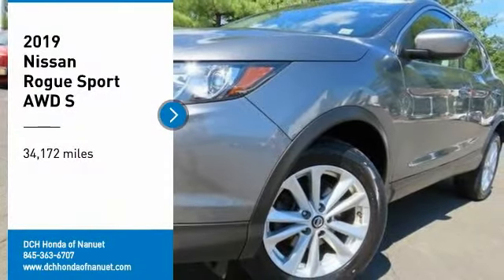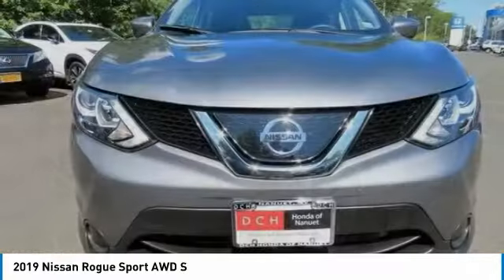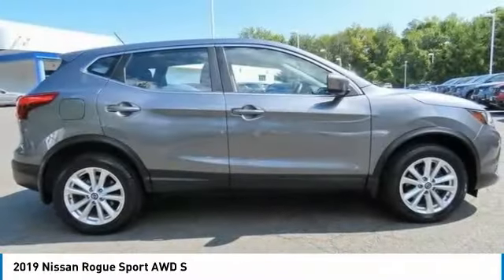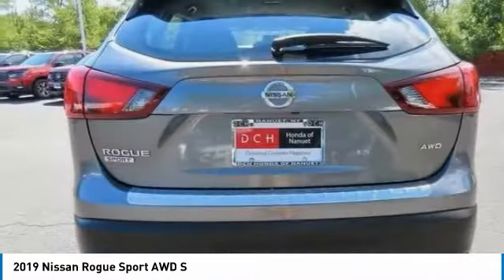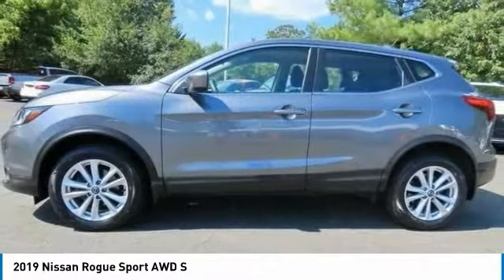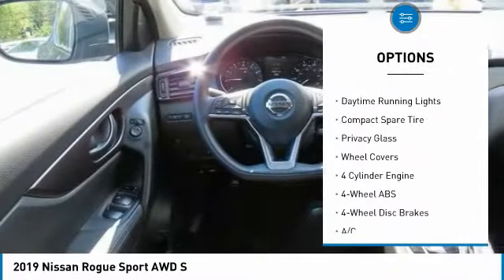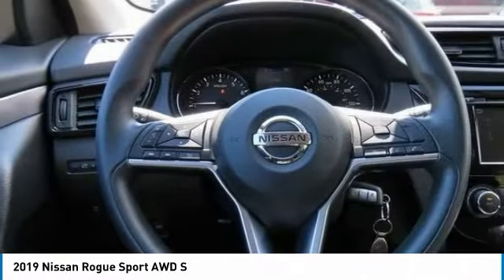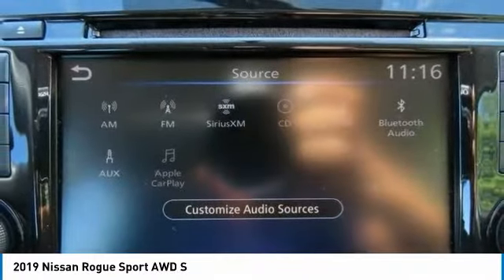2019 Nissan Rogue Sport Nanuet NY HNK892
2019 Nissan Rogue Sport AWD S

Gun Metallic 2019 Nissan Rogue Sport S AWD CVT with Xtronic 2.0L DOHCbrbrRecent Arrival! 24/30 City/Highway MPG Some of our Pre-Owned vehicles may be subject to unrepaired safety recalls. Check for a vehicle's unrepaired recalls by VIN